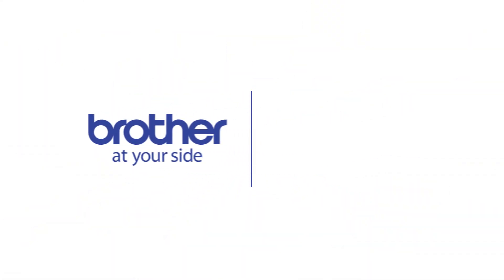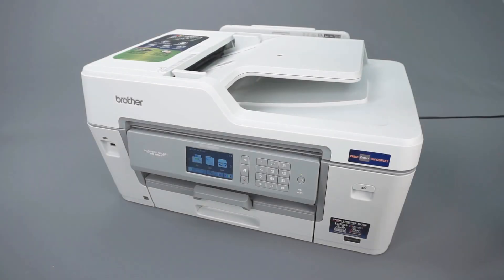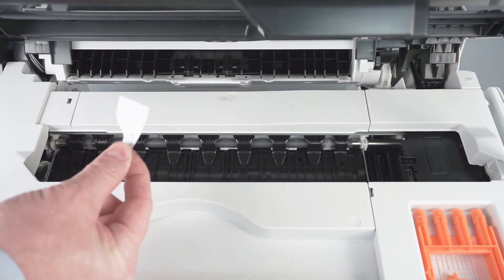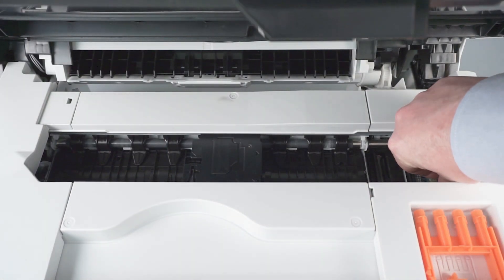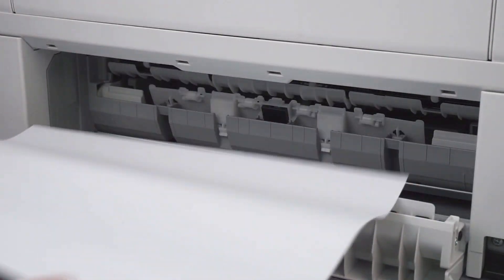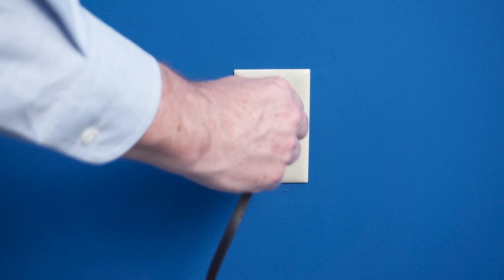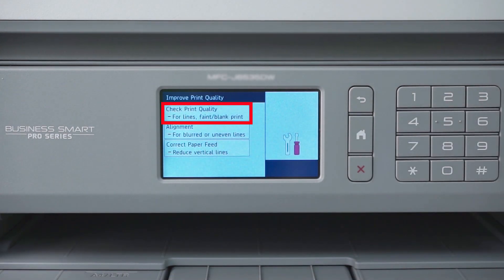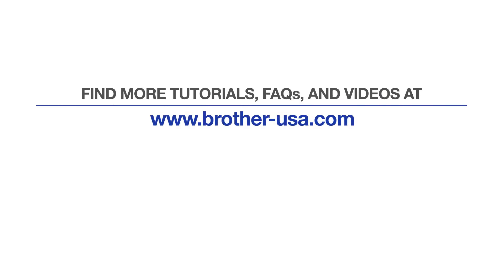Unable to print MFCJ5845DW or MFCJ5945DW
Learn how to clear the “Unable to Print” error that displays with a two digit code on your Brother MFC-J5845DW, MFCJ5845DWXL, or MFC-J5945DW inkjet all-in-one printer.

Models covered:
Brother MFCJ5845DW
Brother MFCJ5845DWXL
Brother MFCJ5945DW

Quick Links / Table of Contents:
Models covered 00:09
Check platen 00:28
Open and check rear cover 01:07
Unplug machine 01:23
Print quality check sheet 01:35

Transcript:
Welcome. Today we are going to look at clearing the “Unable to Print” error followed by a two digit code your Brother MFC-J5845DW

This video will cover multiple models. Even though your machine may not match the model referred to on the screen the overall process will be the same. (Covers MFC-J5845DWXL and MFC-J5945DW unable to receive too.)

The “Unable to Print” error with two-digit code appears if there is paper or other foreign objects stuck in the machine or if your machine is experiencing a mechanical malfunction.

We will begin by opening the scanner cover. Check the platen area and remove any ripped paper or other obstruction.  Also remove any blue packing tape still attached to the print head.

If the print head is in the locked position on the right side of the platen, press and hold the red X on the control panel for 5 seconds. When the print head moves to the center, check the right side of the platen for jammed paper. Gently slide the print head left and right and check for paper scraps trapped underneath the print head.

Leaving the cover open, turn to the back of the machine and open the Jam Clear Cover. Remove any jammed paper by gently pulling with both hands. Close the Jam Clear Cover.

Returning to the front of the machine, close the scanner cover. If the error message continues, unplug the power cord from the wall for 2 seconds and then plug the cord back in. The error message should clear.

Next you will need to print a Quality Check Sheet to verify that your machine is printing properly

On the touchscreen press the Ink icon.

Then press “Improve Print Quality”

Now press “Check Print Quality”

Then press “Start”

If the Quality Check Sheet prints successfully the error is resolved. Press the Home button to return to the home screen.

Customers also searched:
Brother MFC J5845DW unable to print
Brother MFC J5845DWXL unable to print
Brother MFC J5945DW unable to print